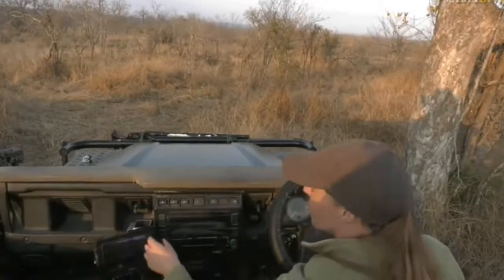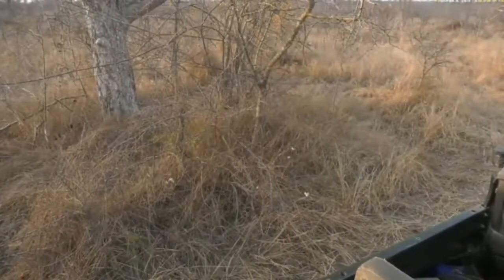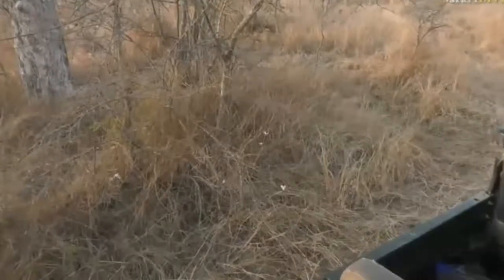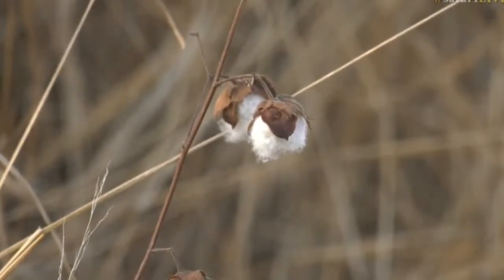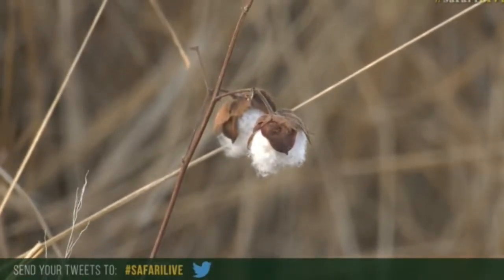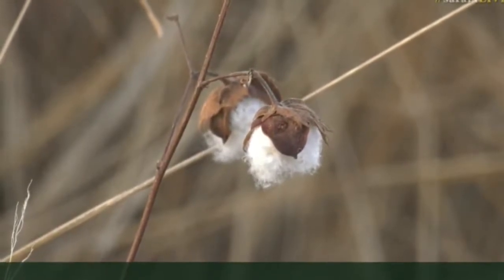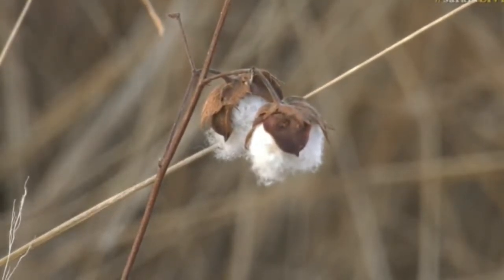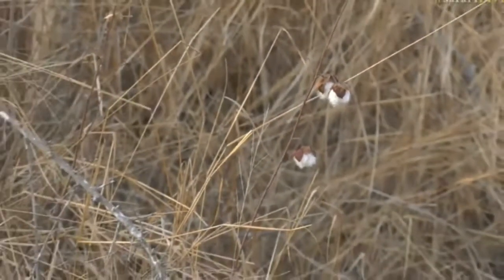Aug 14, 2017 Sunrise Wild Cotton also called Levant Cotton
Gossypium Herbaceum